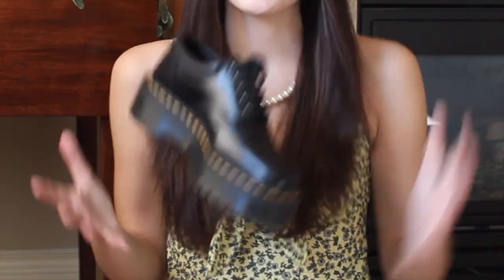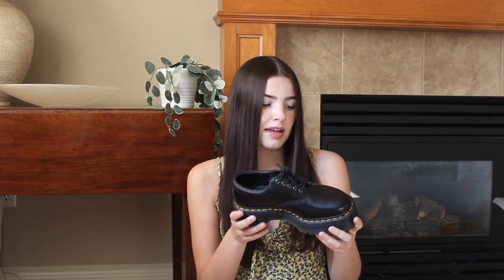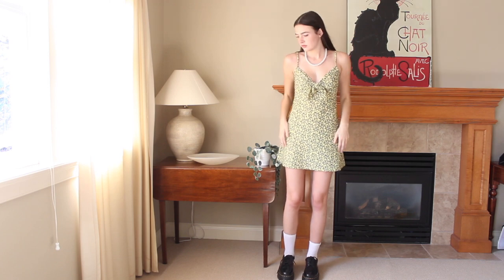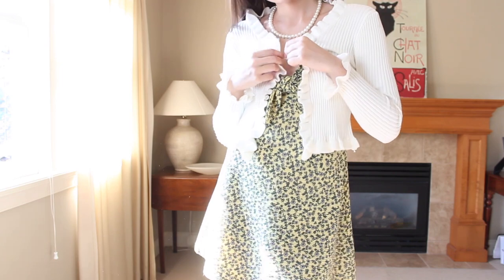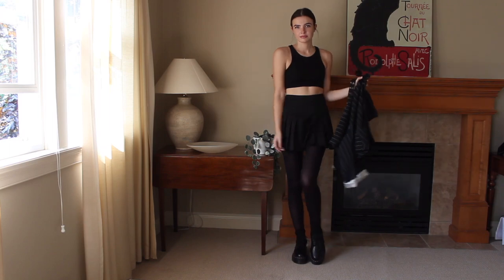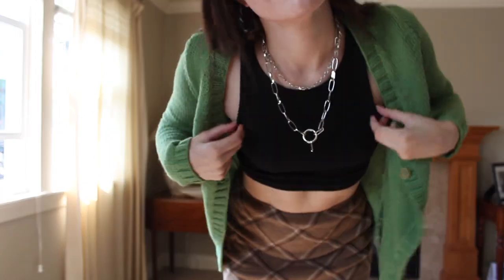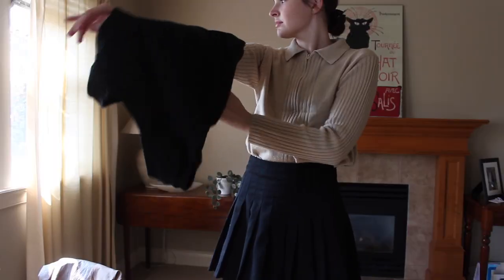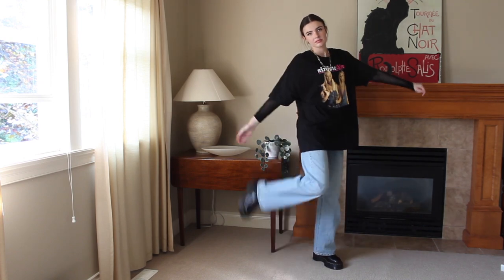HOW TO STYLE: doc marten oxfords | dr martens quad 8053 platforms review: the shoe of fall 2020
Hello! In this video I show you the different ways I like to style my Dr Marten 8053 quad platform oxfords.  As I mention in the video, these shoes are actually so versatile and can be worn so many ways, so I wanted to demonstrate that by showcasing 6 different styles and looks using these shoes that fall into 6 different categories, or so called "aesthetics."  I have gotten a lot of questions about these shoes in the past and I know they are very popular, and I haven't really seen any videos styling them like so, so I hope you enjoy! :)

WHO AM I:

Hi! I’m Rachel. I’m a twenty-something-year-old who created this channel as a creative outlet, and as a way to connect herself towards the fashion and media industry in an increasingly digitally isolated world.